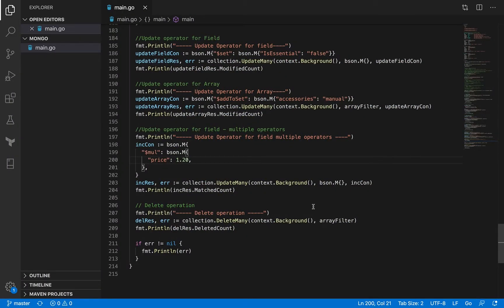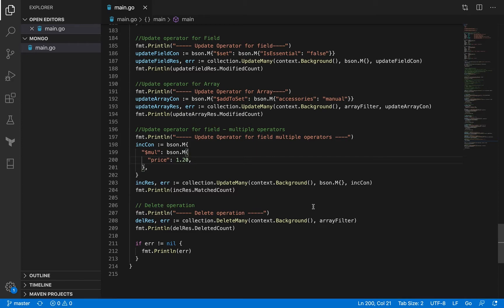RESTful API in Golang using Echo - MongoDB update operators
Let's see how to use update operators on mongo db database to update documents using mongodb-driver.